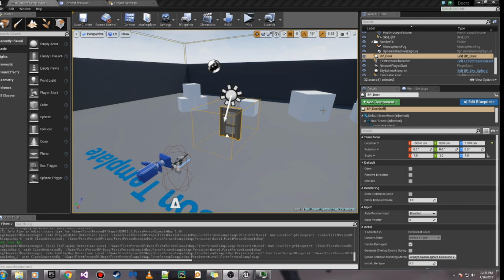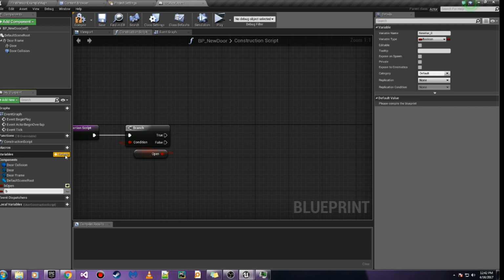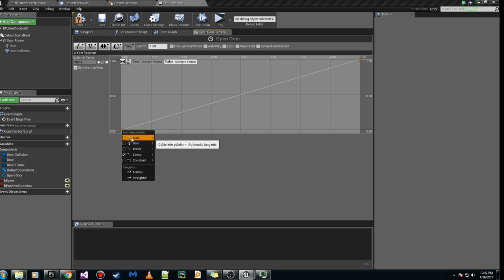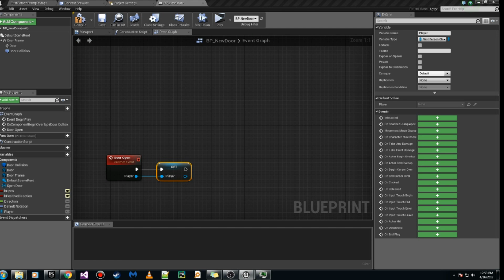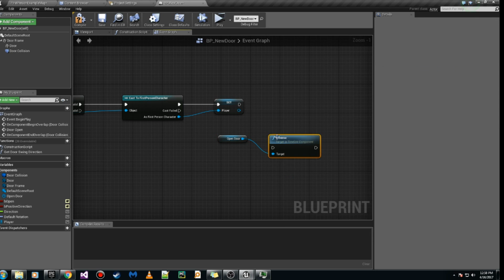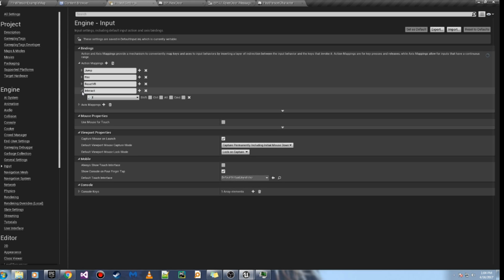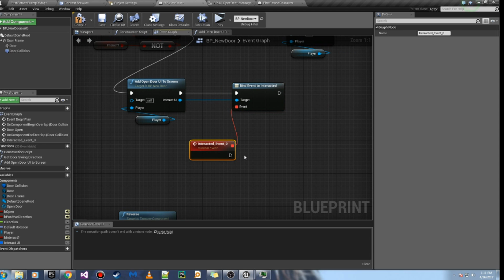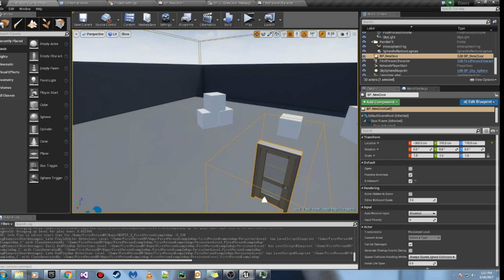Unreal Engine 4.15.1 Blueprint Door Part 01 | DevinLevelDesign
In this tutorial video, we create a working Door Blueprint that allows for two types of player interaction: keyboard or collision overlap!